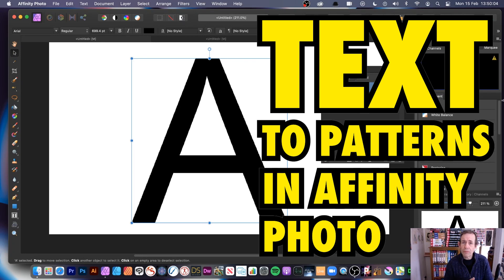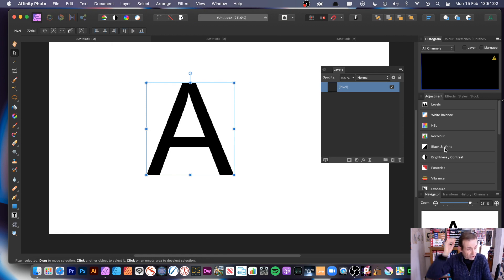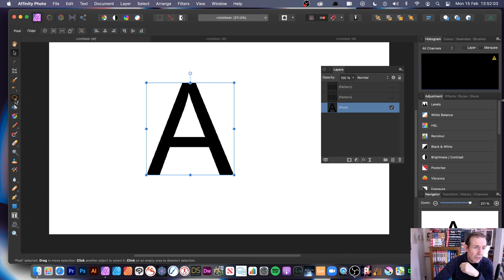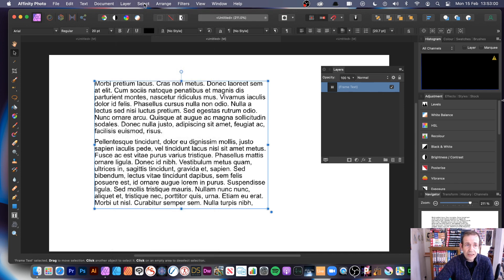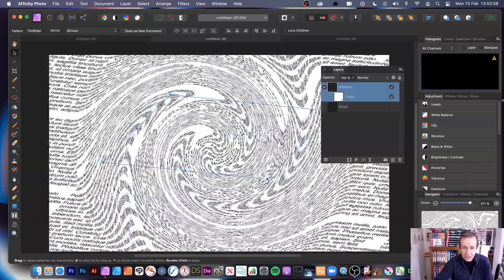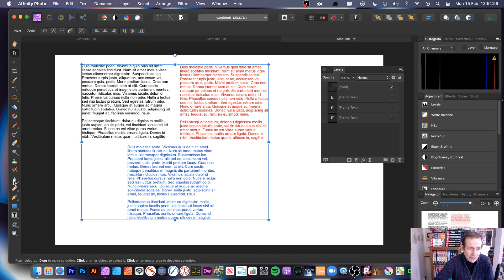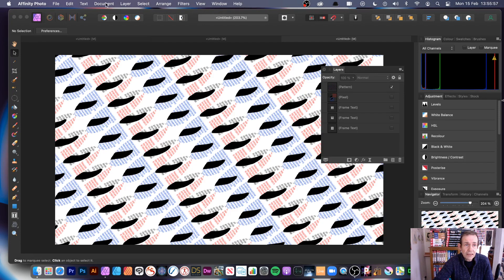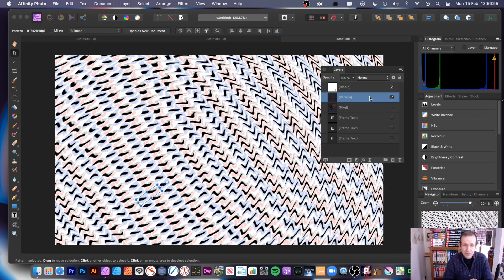Patterns from text using selections in Affinity Photo tutorial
Patterns from text using selections in Affinity Photo tutorial - you can create artistic and frame text and then using that as a pixel layer and selections create all kinds of amazing type / text designs using the pattern selection feature in Affinity Photo and combine pattern layers and use them with effects and more
0:00 Intro  to the patterns tutorial